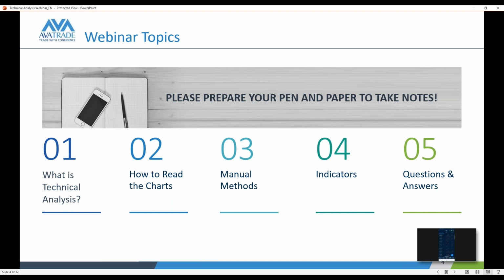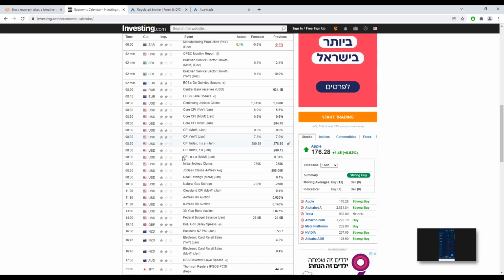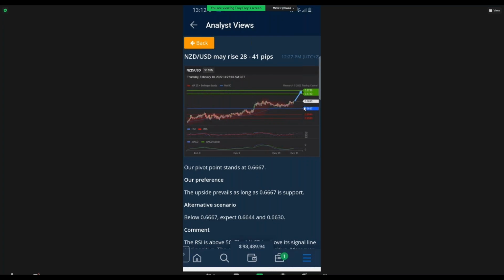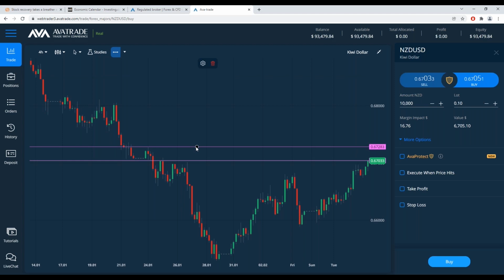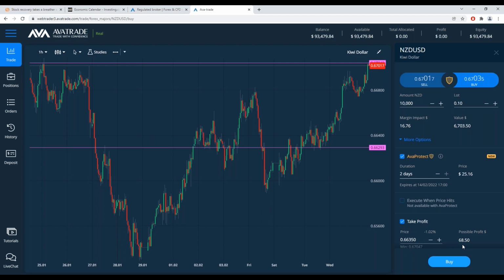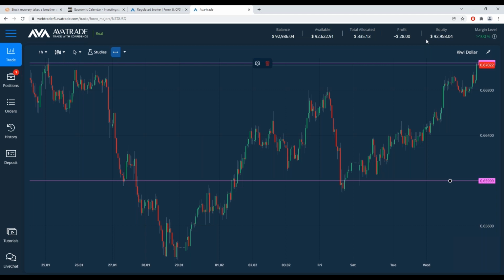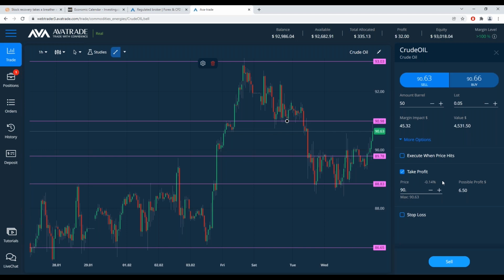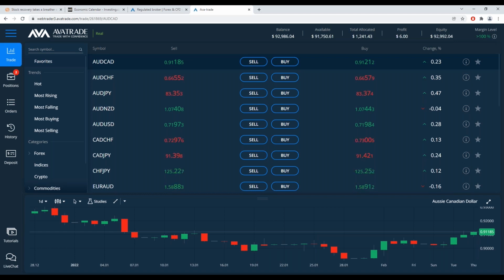10.02.22 | Technical Analysis of Live Market Action